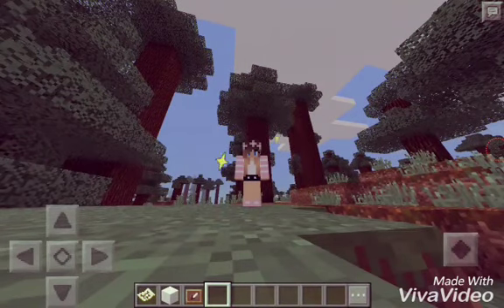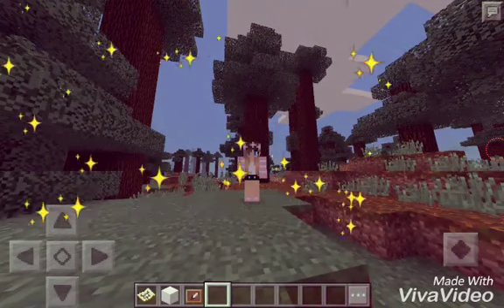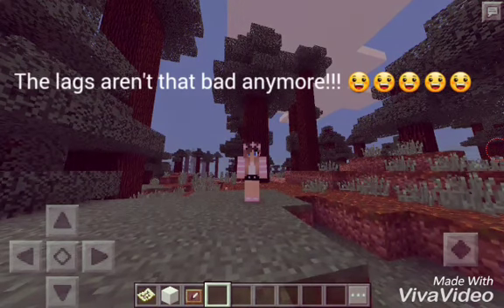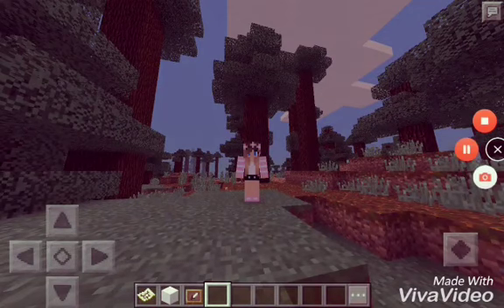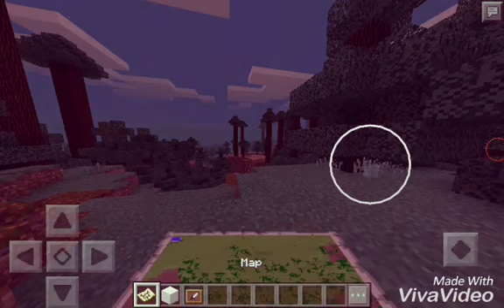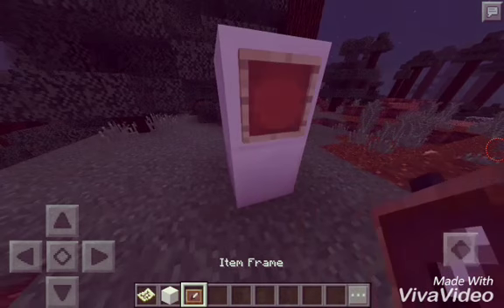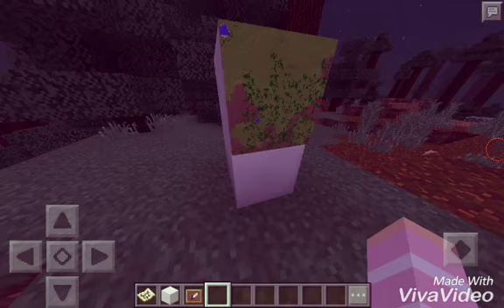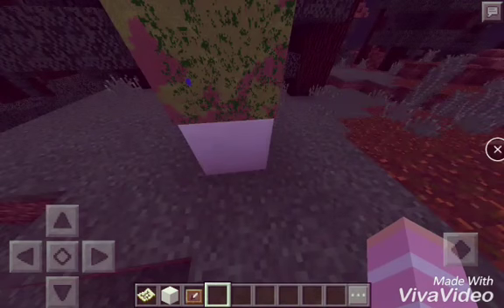Minecraft How To- How to make a Map a Painting in Minecraft!!! ||Lisa Minecraft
Hey guys so this How To is really easy and cool and i hope you enjoy this video😀😊☺💕

Musical.ly: lisa_m25
Kik: lisa_m1738
Your Awesome if you watched my video!!